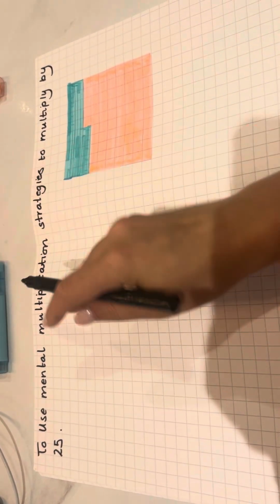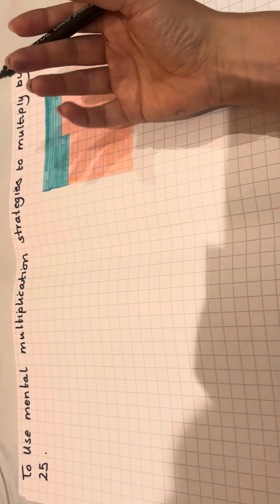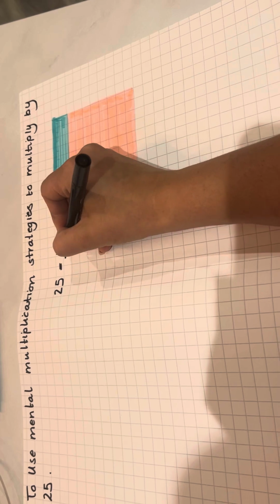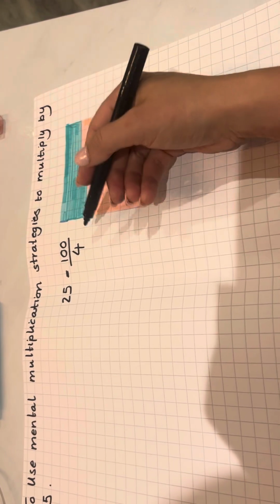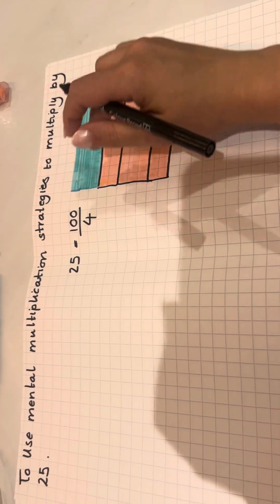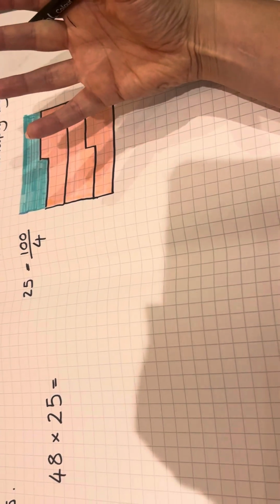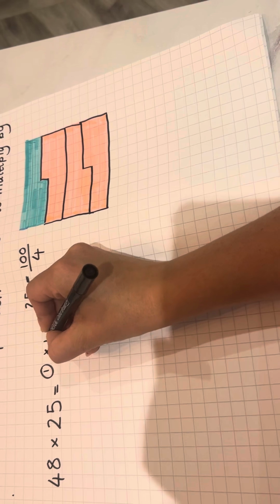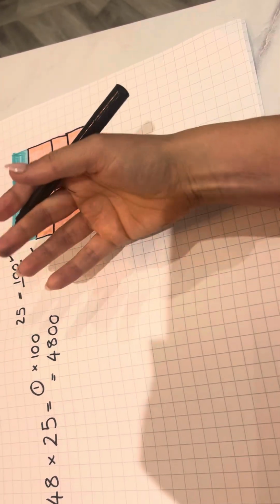To use mental multiplication strategies to multiply by 25